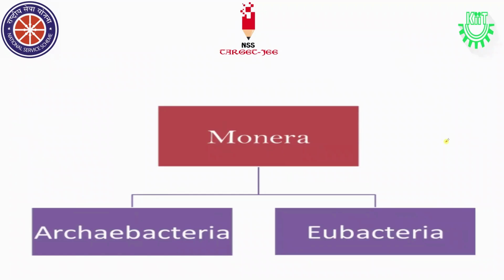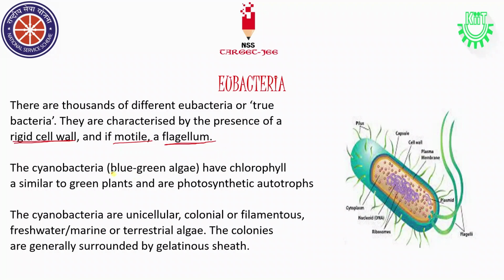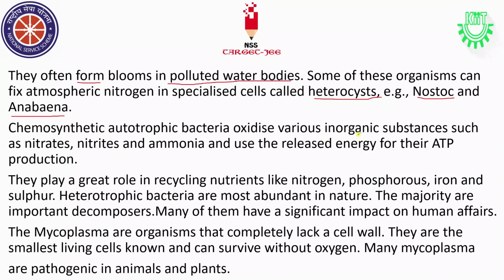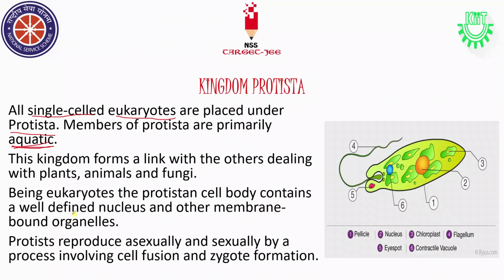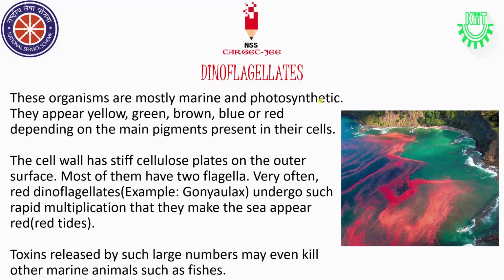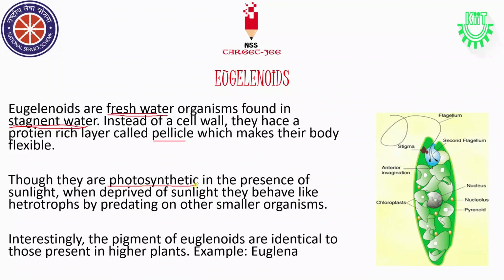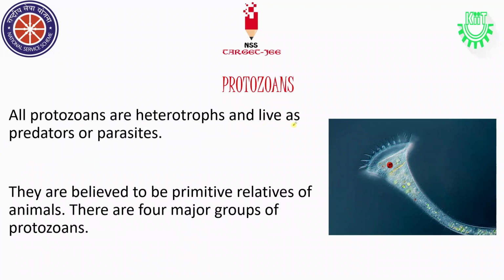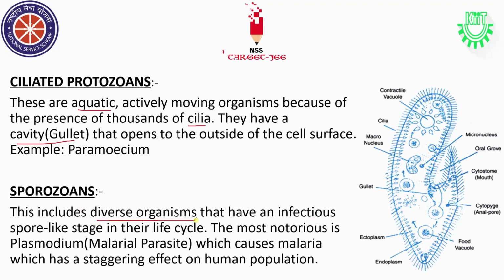BIOLOGICAL CLASSIFICATION | LECTURE - 02 | CLASS 11 & 12 | NSS TARGET JEE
In this Lecture we going to cover -
1) Archaebacteria
2) Eubacteria
3) Kingdom Protista
 a) Chrysophytes
 b) Dinoflagellates
 c) Euglenoids
 d) Slime Moulds
 e) Protozoans and Types of Protozoans

We are a part of the National Service Scheme ( NSS ). NSS Target JEE is a program that inculcates the spirit of educating as many underprivileged students as possible. We take them one step closer towards achieving their dreams. We prepare 11th and 12th students for the competitive level exams and for their Board exams. We hope they prove to be a helping hand towards all students who wish to be our future doctors and engineers. Good luck and the best of wishes! NSSTargetJEEBiology​​​​​​ CellBiology​​​​​​ You can contact us at : Email ID - Instagram ​Facebook Subscribe to our channel now and never miss out on our latest videos for JEE/CBSE/ICSE/State Board and Other Competitive Level Exam Preparations.